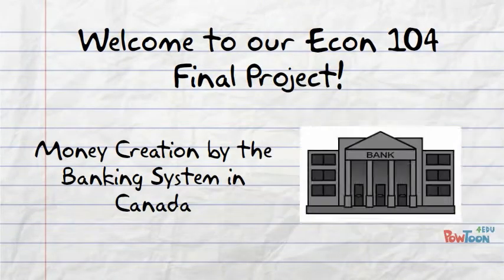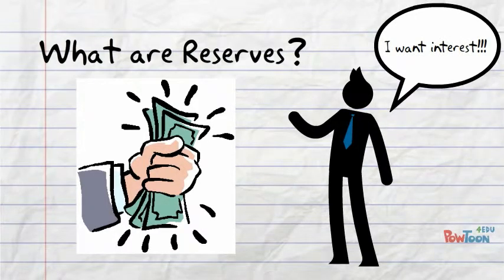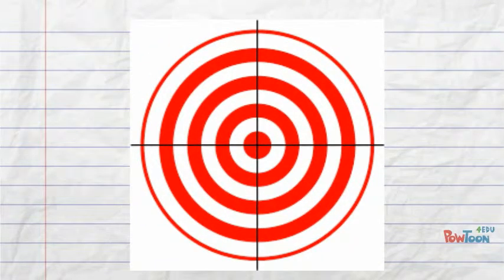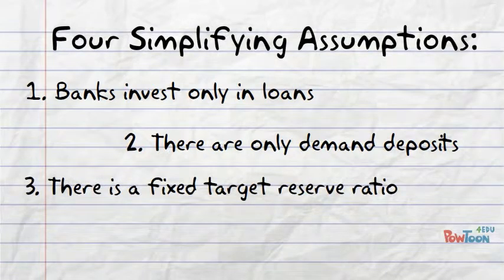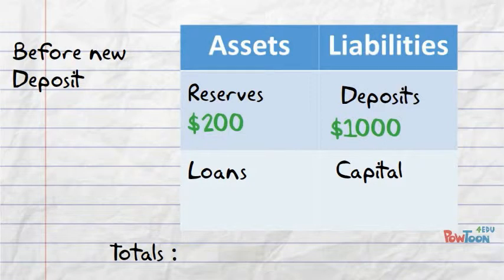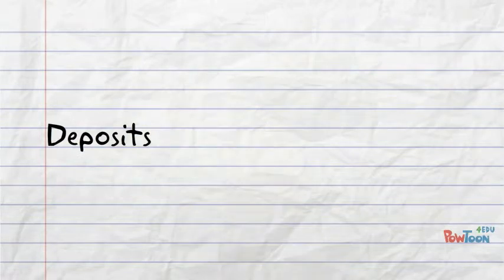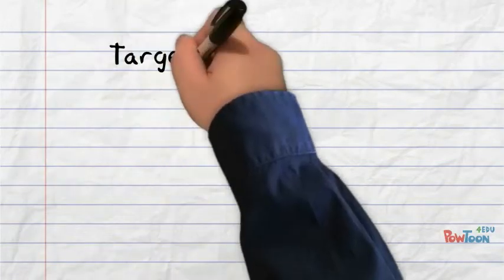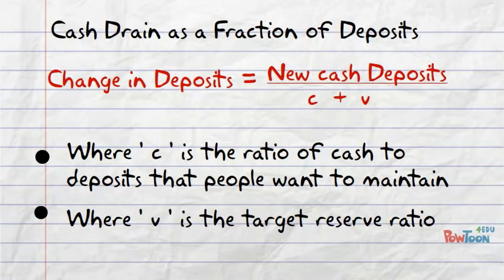Money Creation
ECON 104-- Created using PowToon -- Free sign up -- Create animated videos and animated presentations for free.  PowToon is a free tool that allows you to develop cool animated clips and animated presentations for your website, office meeting, sales pitch, nonprofit fundraiser, product launch, video resume, or anything else you could use an animated explainer video. PowToon's animation templates help you create animated presentations and animated explainer videos from scratch.  Anyone can produce awesome animations quickly with PowToon, without the cost or hassle other professional animation services require.